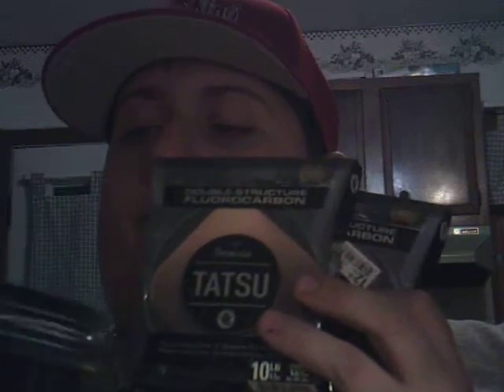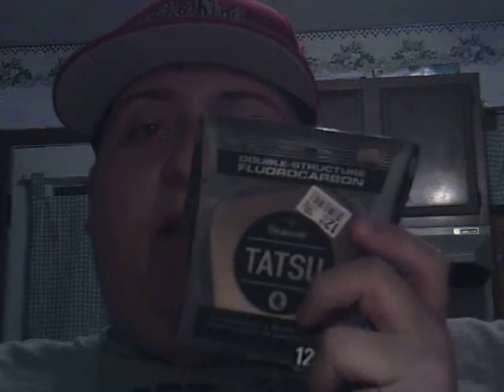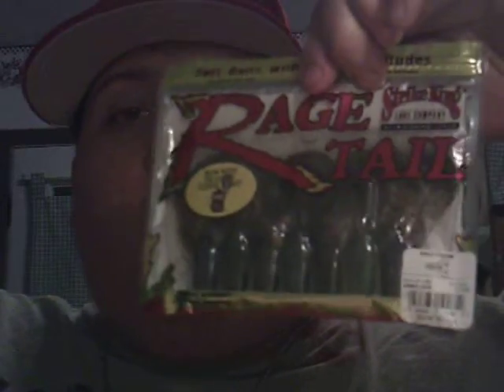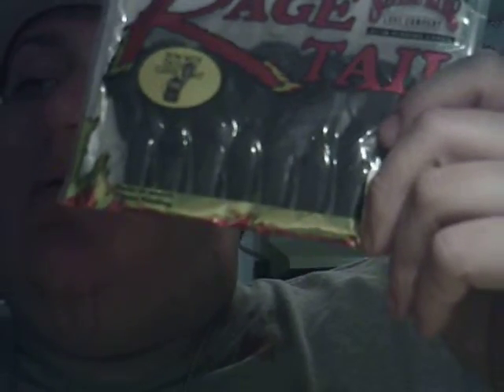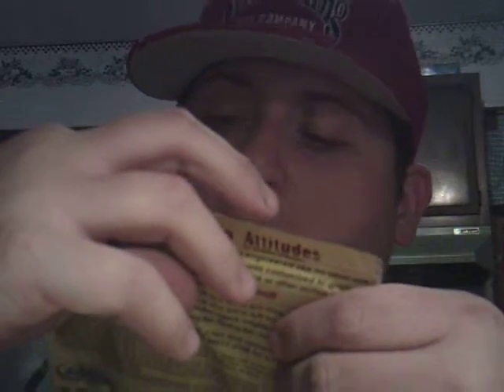Fishin' Affliction Package Reveal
Got a package from the boys over at Fishin' Affliction TV. DEFINITELY check these boys out and tell them I sent you.